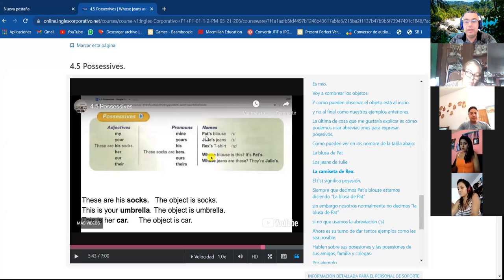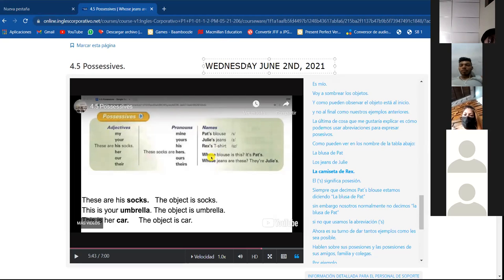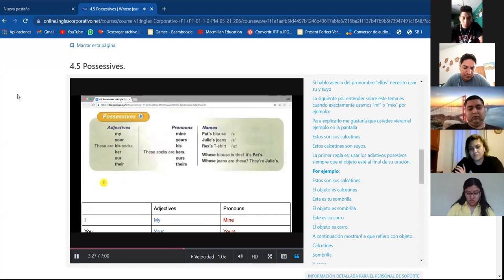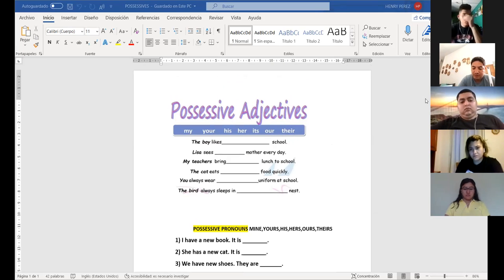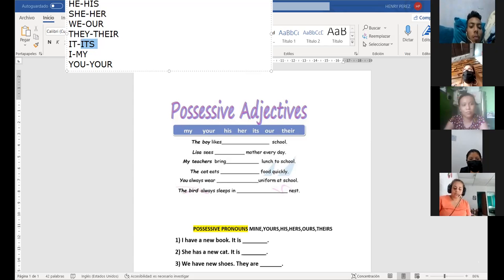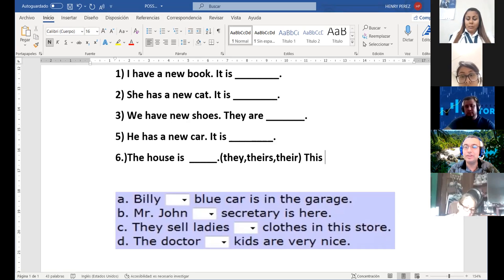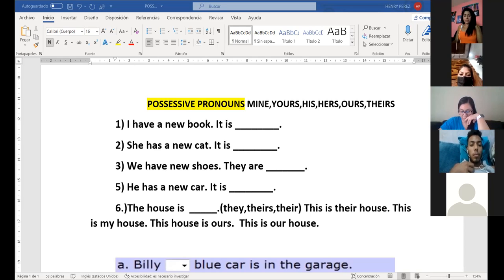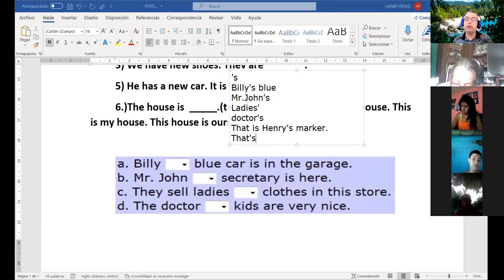Ingles Corporativo- Class #11 Possessive Adjectives, Pronouns, Names